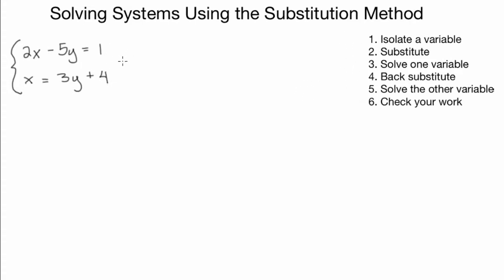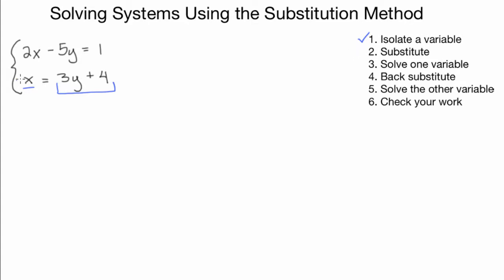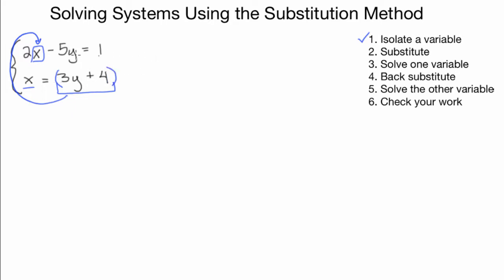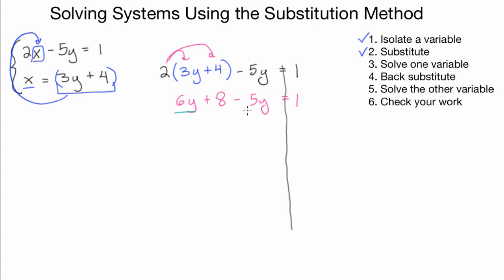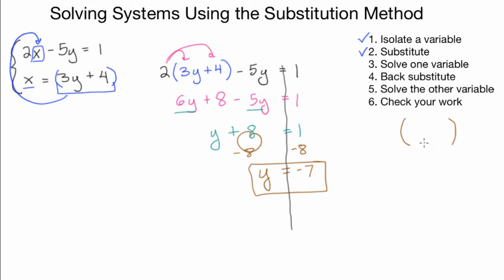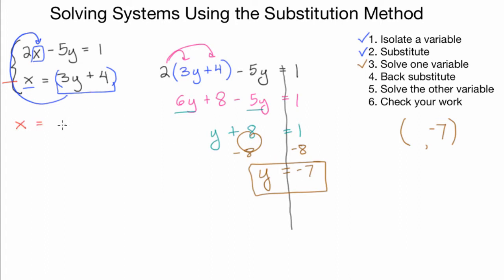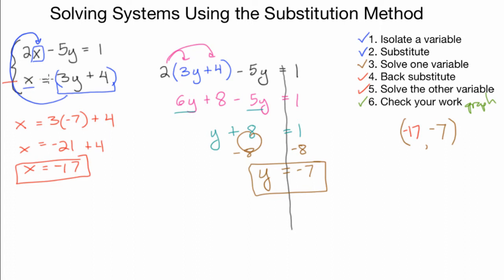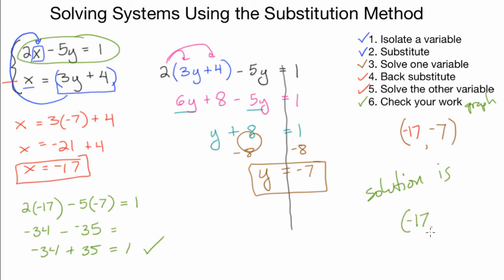Linear Systems Lesson 5 Substitution Method Example 2